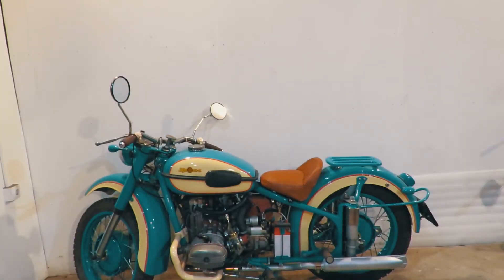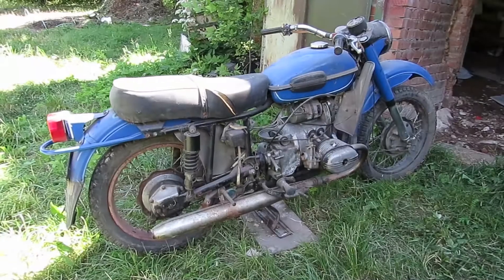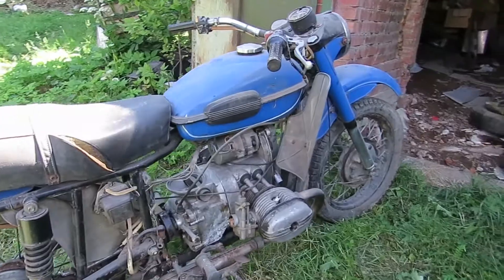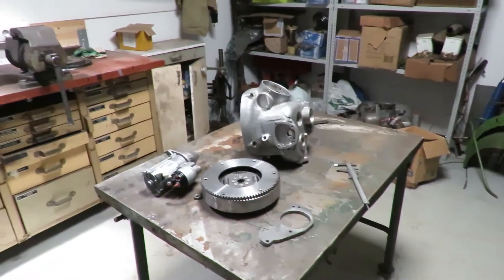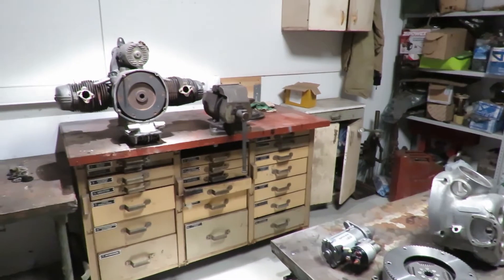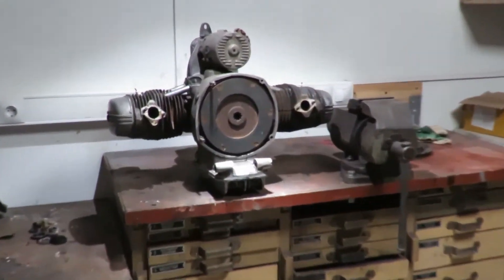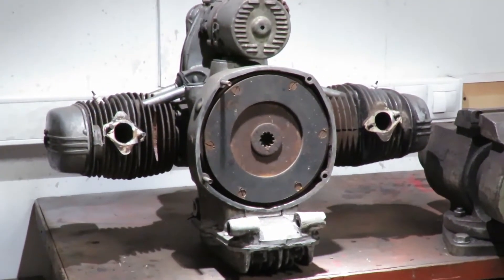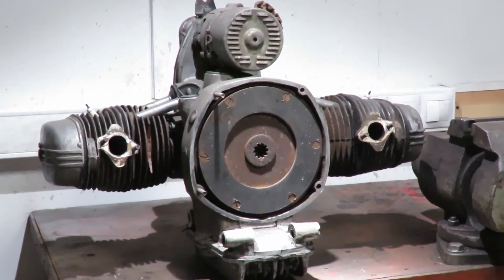#3 Old Ural sidecar motorcycle starter motor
Retro-fit of an electric starter motor